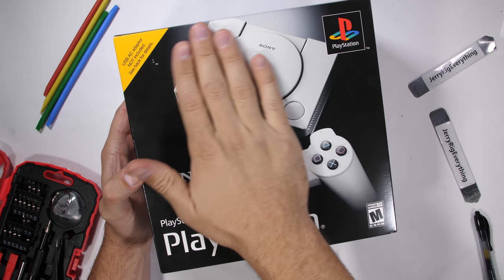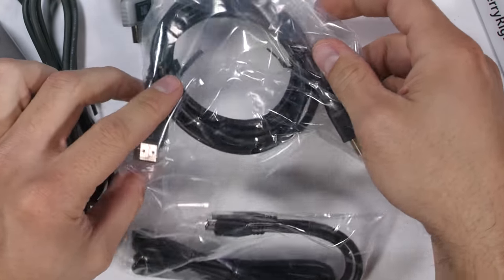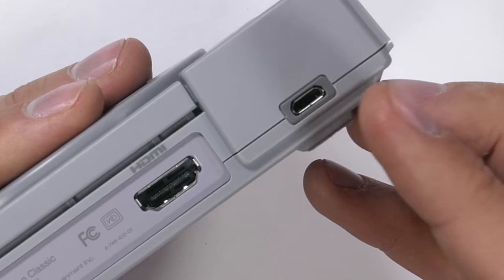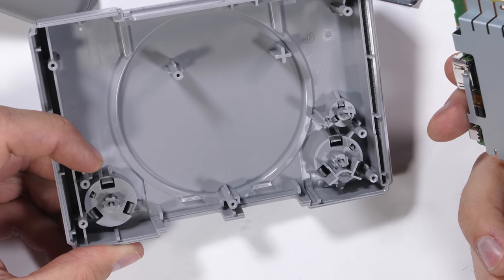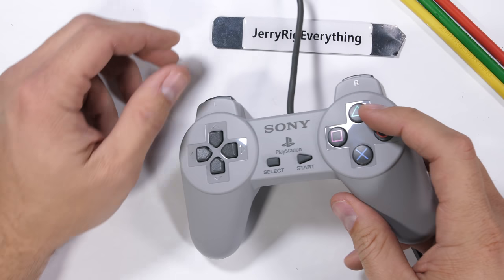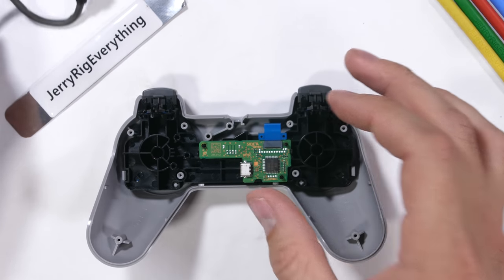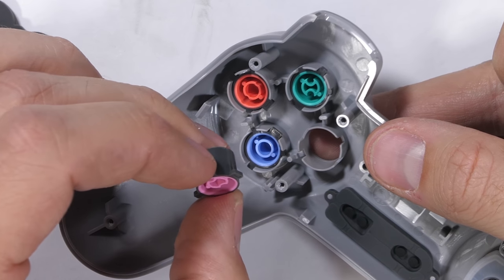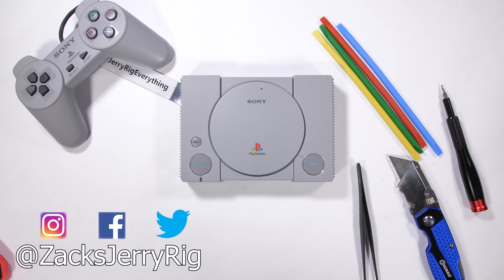NEW PlayStation For ANTS?! - PlayStation Classic Teardown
Every now and then something super cool comes out. This is one of those times. The PlayStation Classic and the Nintendo Classic are some of the best nostalgic gifts of the holidays. Any gamer can appreciate how far we've come when playing the old classics. This PlayStation Classic comes with 20 preloaded games, like Final Fantasy VII, Metal Gear Solid, RayMan, Rainbow 6, and a ton of others.

Which console do you prefer? Nintendo? or PlayStation?

Tool kit I use